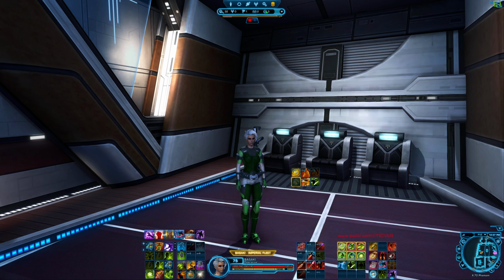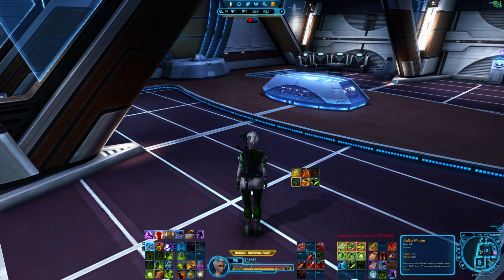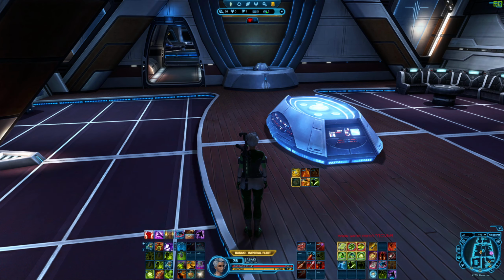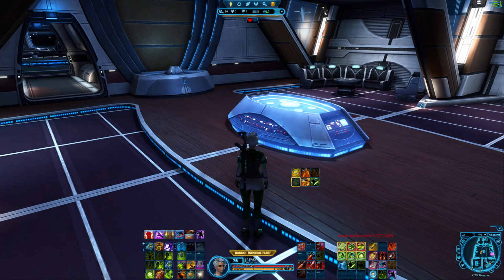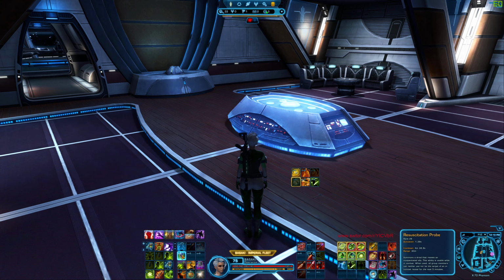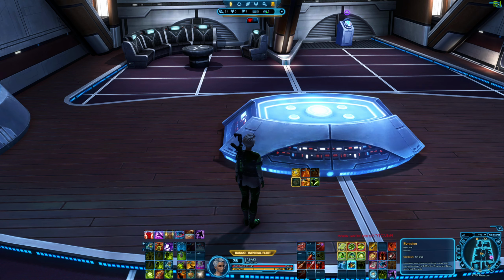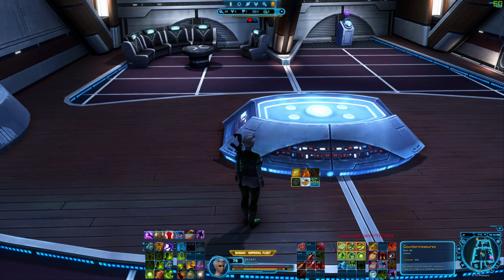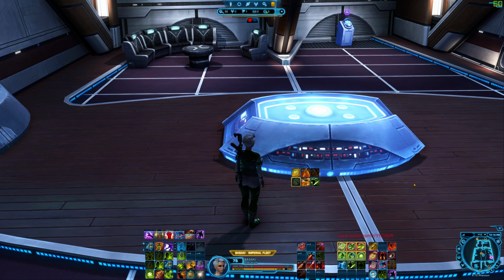Operative Medicine Part One Overview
WELCOME! to the greatest story telling in an MMO. Star Wars: The Old Republic is truly a favorite of mine. While I admit I'm biased, I hope the you come to like it as much as I do.

This is the 1/3 videos dedicated to exploring the Class Guide for the Operative Medicine Combat Proficiency.

If you want to join the game it is Free-to-Play for a large part of the game itself. Feel free to click on this "Friends of SWTOR" link that explain the benefits In order to connect with me in game download the game where you will get some nice goodies to start off with!